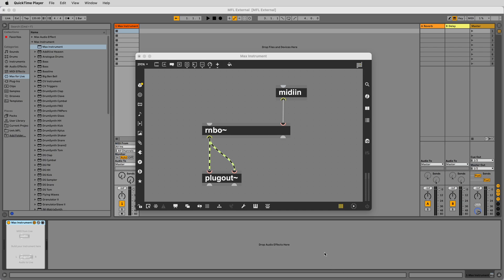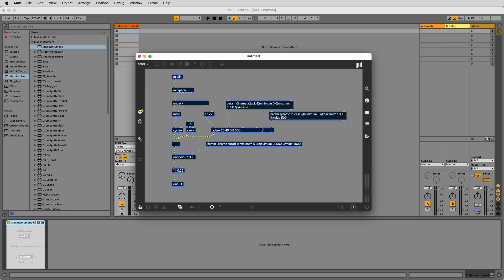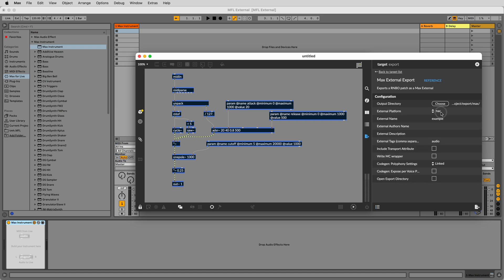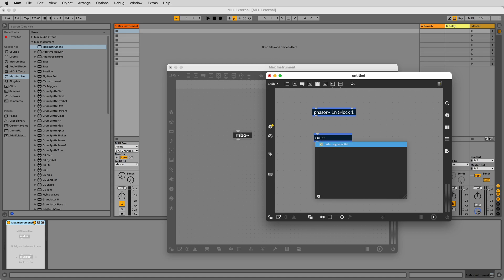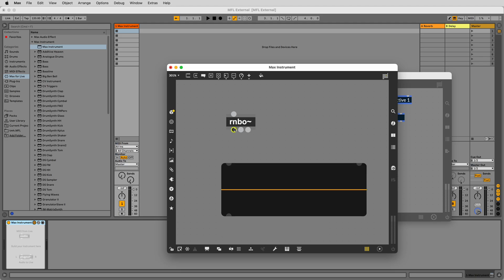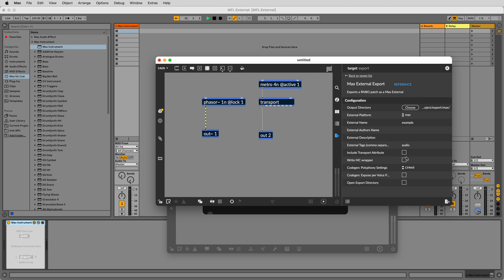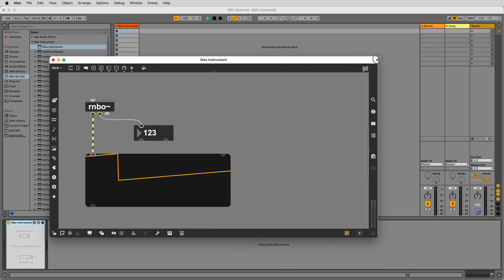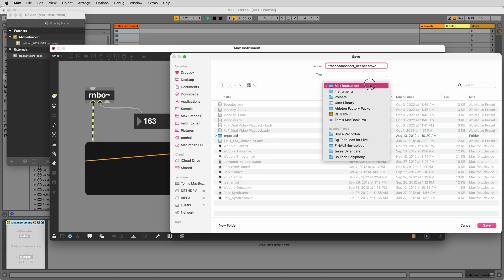Max for Live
RNBO is an add-on to Max that lets you export your work to other platforms and environments.